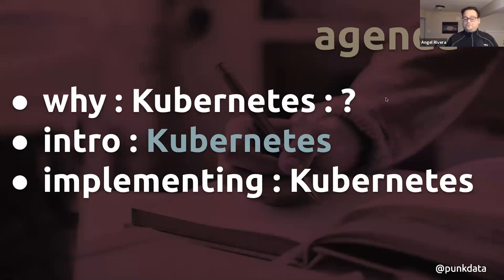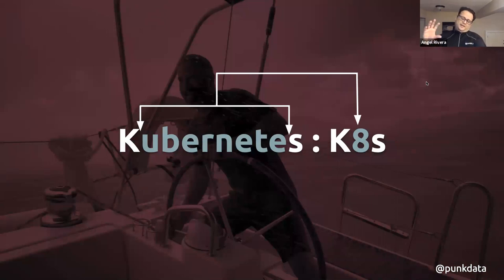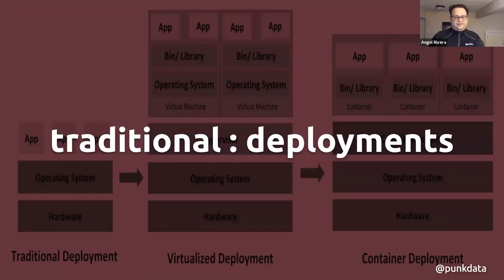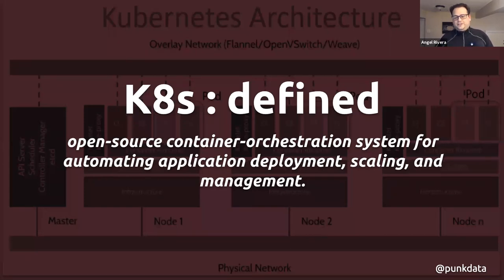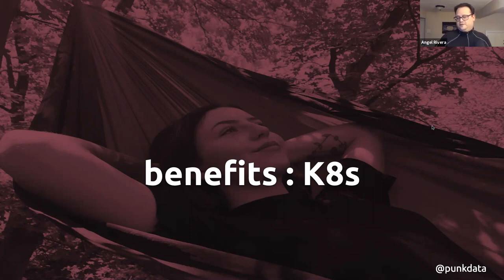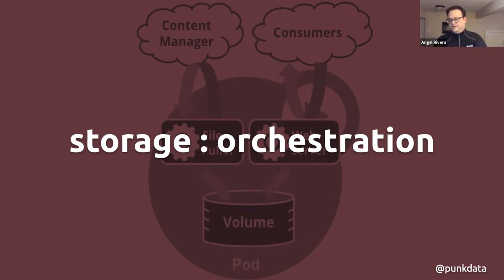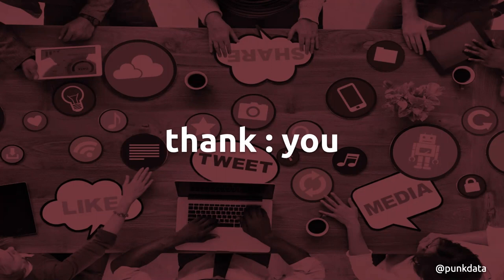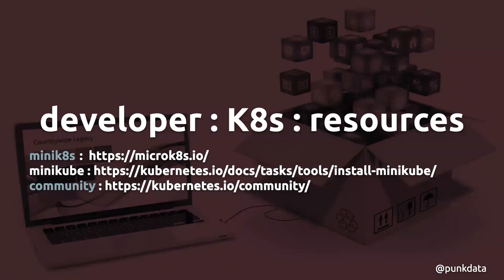Webinar: Lowering the Barrier to Kubernetes Proficiency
Kubernetes is an incredibly powerful platform. Companies of all shapes and sizes are embracing this powerful technology in a number of ways. The widespread adoption of Kubernetes is evidence of the benefits available to those who successfully ramp up. However, there is an overwhelming amount of information out there. It can be challenging for technologists to navigate the stormy seas of information overload.

Beginners especially often struggle to make sense of the different concepts, tools, vernacular, resources, books, and thousands of other resources. Join CircleCI and the Cloud Native Computing Foundation as we walk through how to alleviate some of that overhead.

Presenter: Angel Rivera, Developer Advocate @CircleCI